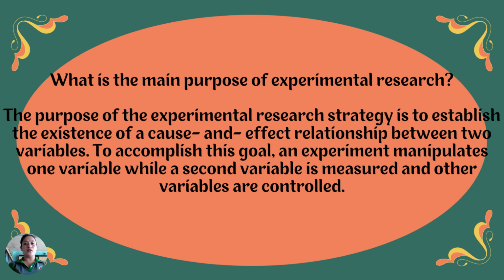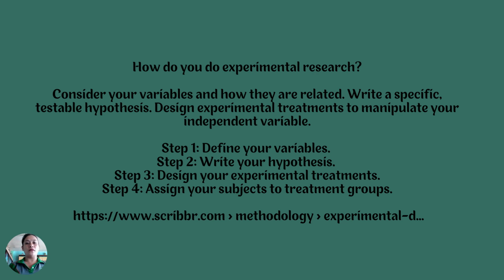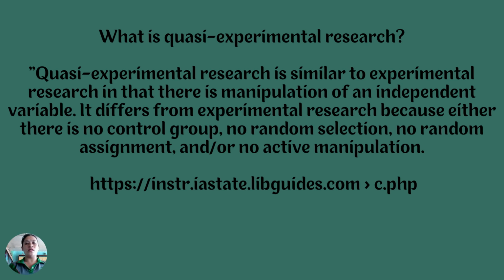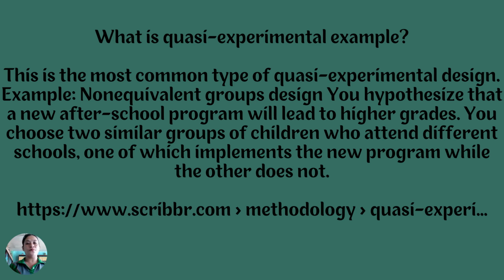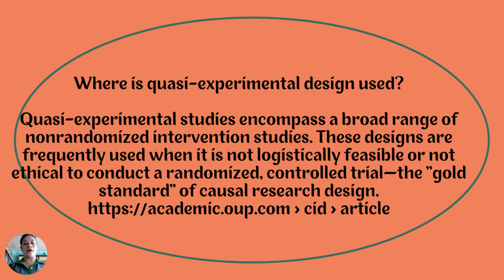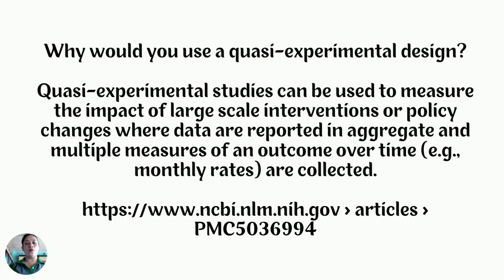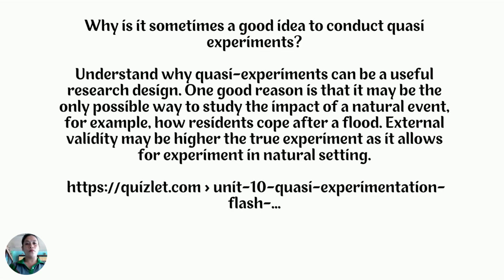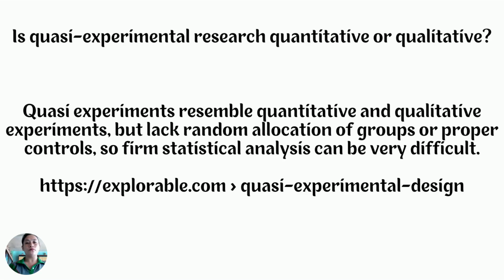experimental and quasi experimental research 2